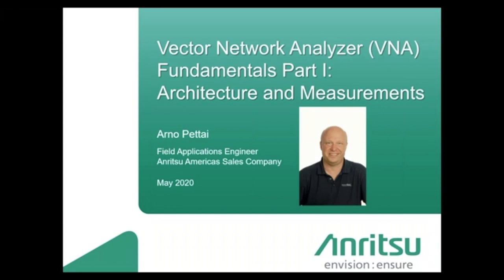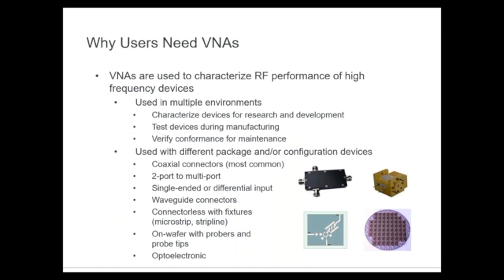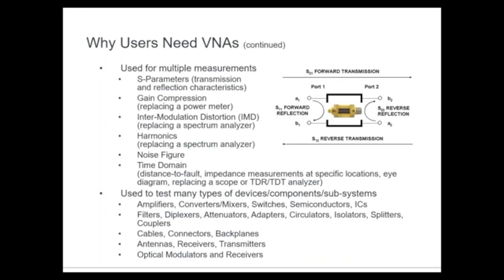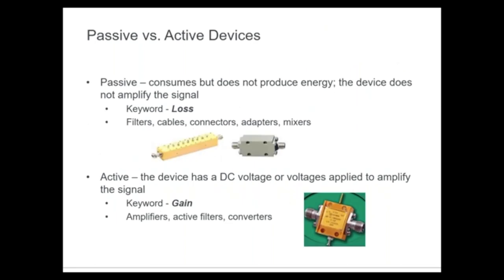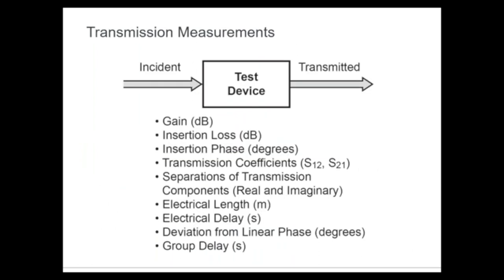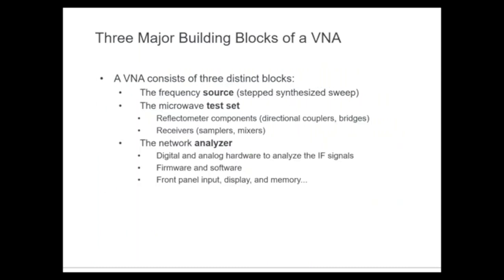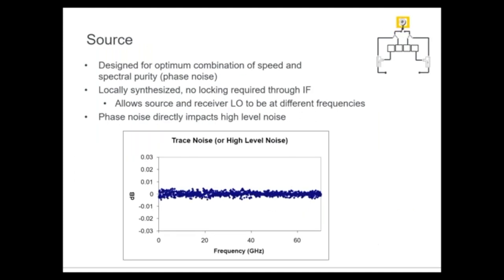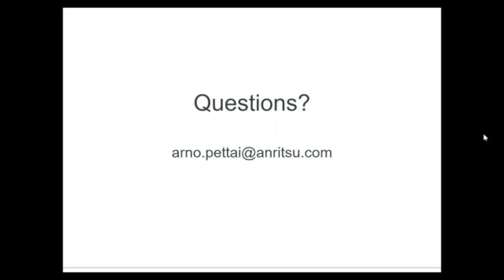VNA Fundamentals Part 1: Architecture and Measurements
Vector network analyzers provide the ability to accurately measure over the widest single connection frequency range of 70 kHz to 20 GHz, 40 GHz, 50 GHz, 70 GHz, 110 GHz and a variety of bands to 1.1 THz. This webinar will cover the fundamentals of the Vector Network Analyzer (VNA), one of the most versatile and flexible pieces of microwave instrumentation on the RF engineer’s test bench.